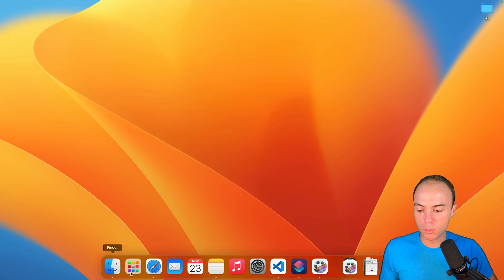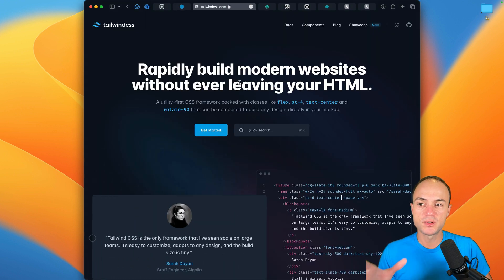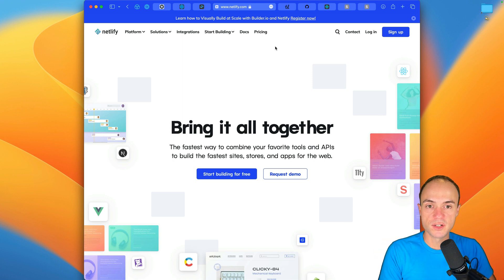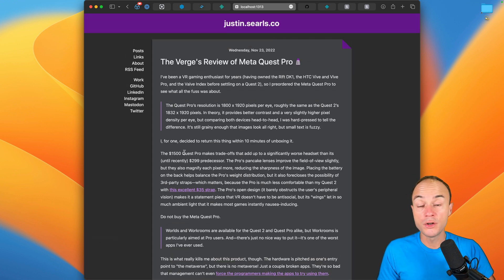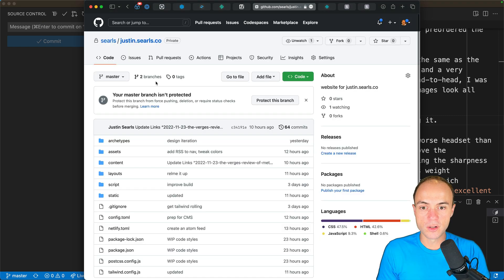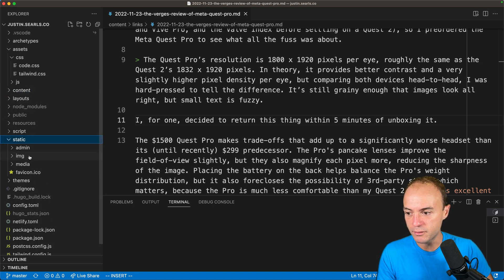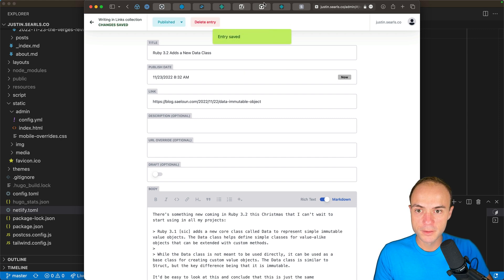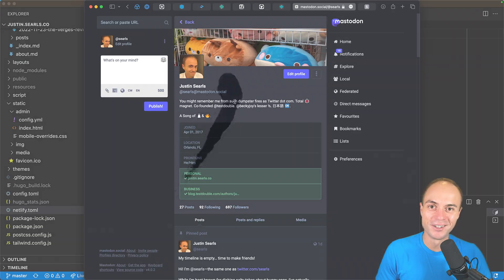Building a Linkblog with Hugo, Tailwind, and NetlifyCMS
With Twitter on shaky ground, there's a sudden interest in open social platforms and protocols as well as a return to hosting traditional web sites and blogs. But because we've become accustomed to low-friction publishing workflows (type a bit in a box, click Tweet), routinely writing real blog posts can feel daunting.

This video provides a brief overview of one way to organize a personal blog that's structurally similar to daringfireball.net—allowing for short-and-sweet posts—but with modern architecture of Hugo for static site generation, Tailwind for styling, and Netlify (plus NetlifyCMS) for hosting and on-the-go publishing—enabling very low-friction publishing.